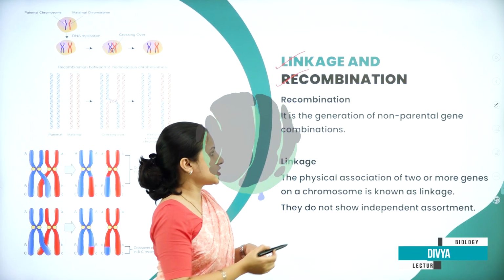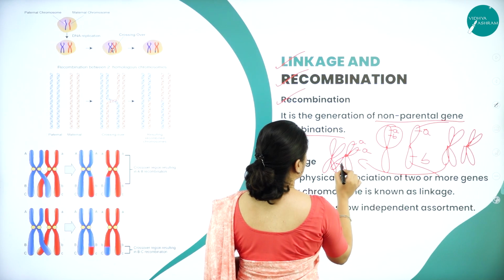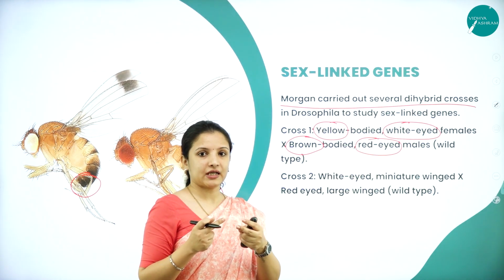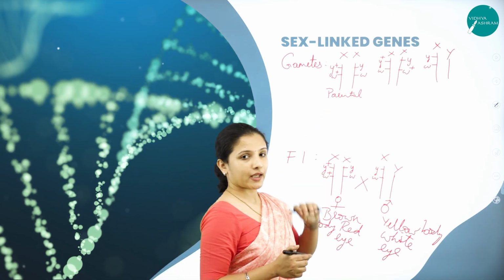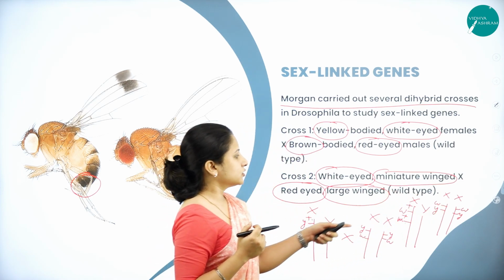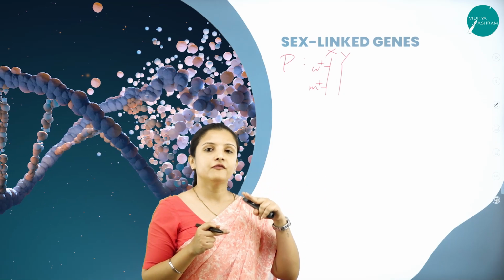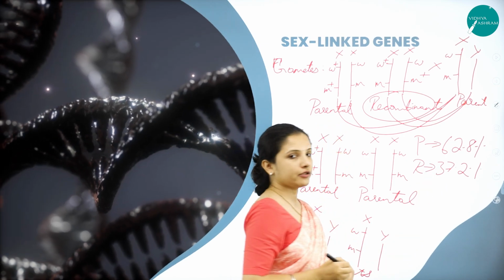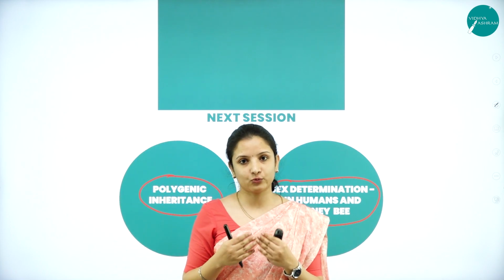DAY 15 | BIOLOGY | II PUC | PRINCIPLES OF INHERITANCE AND VARIATIONS | L4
Class : II PUC
Stream : SCIENCE
Subject : BIOLOGY
Chapter Name : PRINCIPLES OF INHERITANCE AND VARIATIONS
Lecture : 4